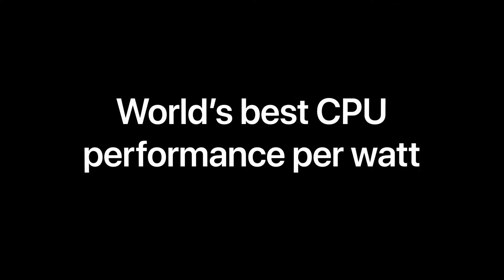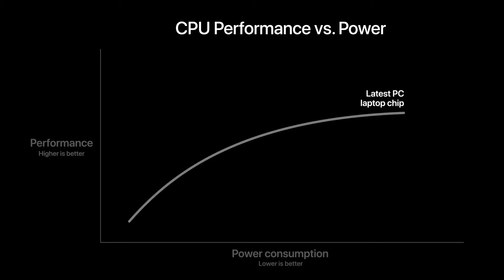Apple M1 vs Intel vs AMD, Mac mini, MacBook Air, MacBook Pro 13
Hello World.

Apple recently launched its first-ever ARM-based 5-nm pc chip "M1" for its MacBook and Mac mini line and hit the ball right out of the park with it.